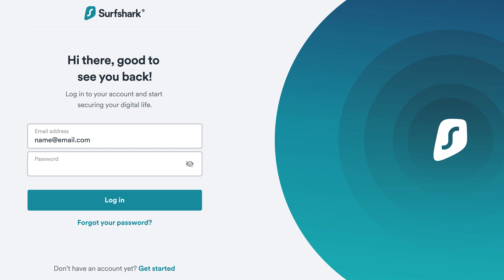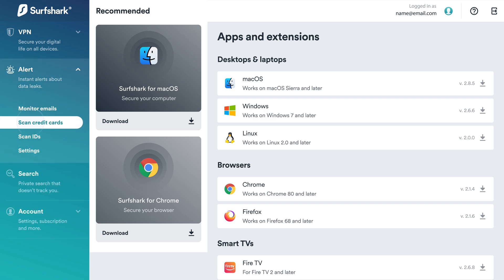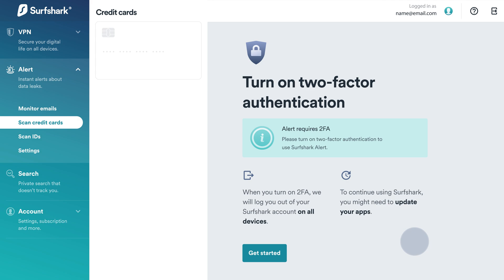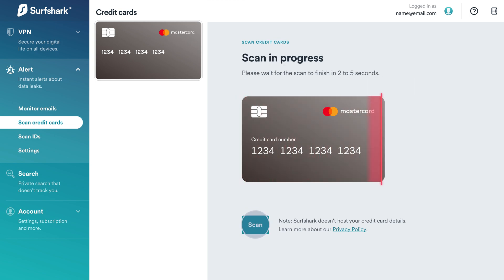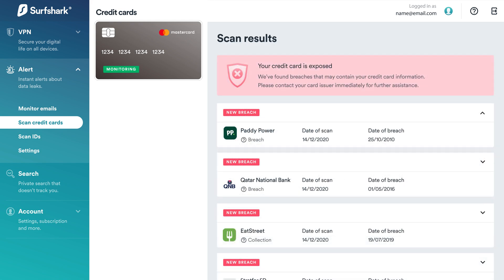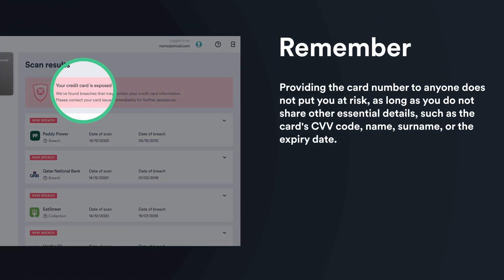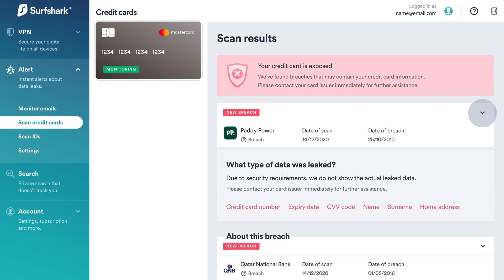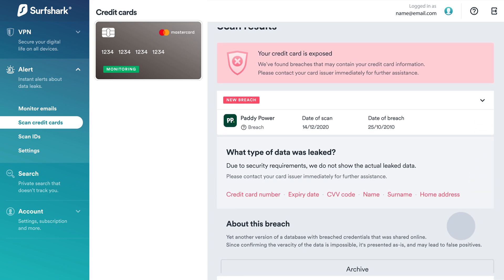How to protect your credit cards from data leaks with Surfshark Alert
Alert will notify you if your credit card number ever appears in leaked databases, so that you can prevent theft.

CHAPTERS
0:00 What is Surfshark Alert?
0:35 Setting up Alert
1:35 What if my credit card was leaked?
2:30 Outro